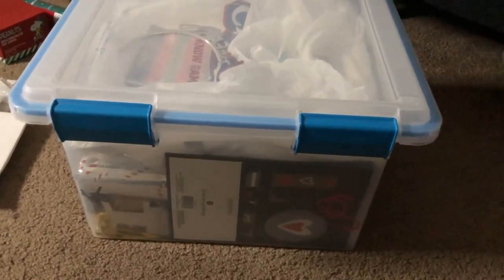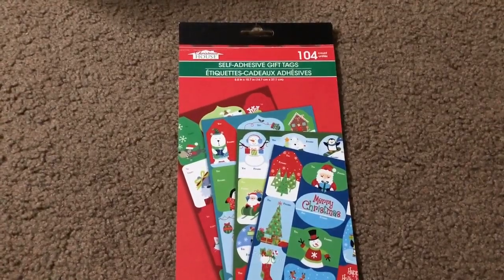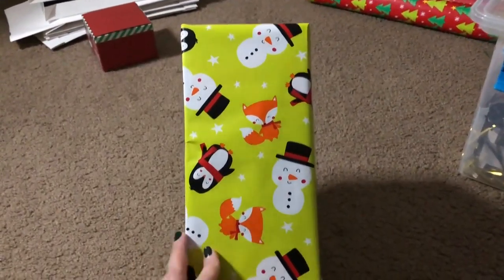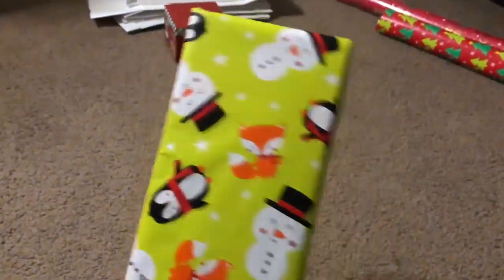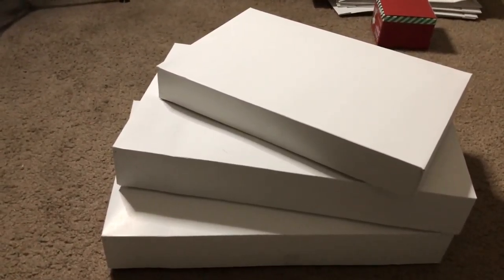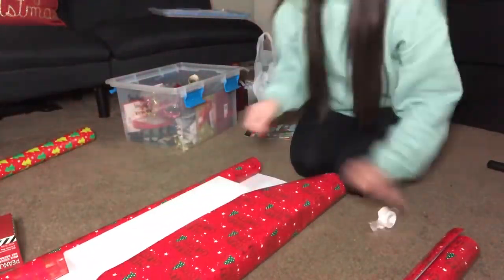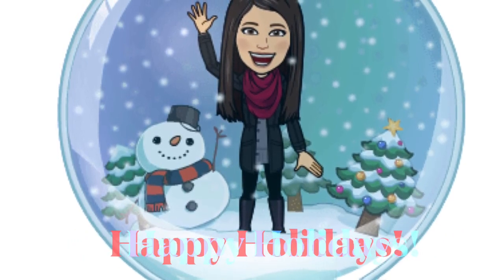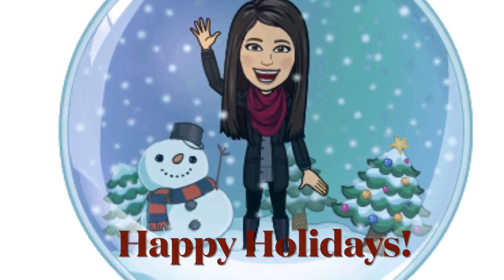Wrapping gifts, new nail color and working on our puzzle| Vlogmas Day 13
Wrapping gifts, new nail color & working on our puzzle| Vlogmas Day

I love wrapping gifts it’s so much fun. Also I hate chipped nails so I thought it was the perfect opportunity to change the color. We are still at it with the puzzle after taking a few days off, while we watch some football! Happy Holidays🎄☃️❤️💚!